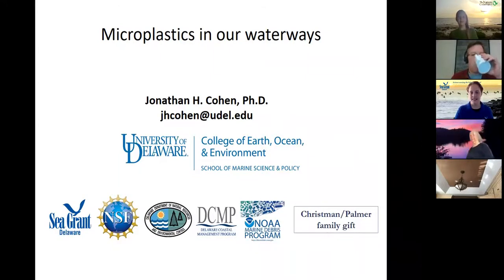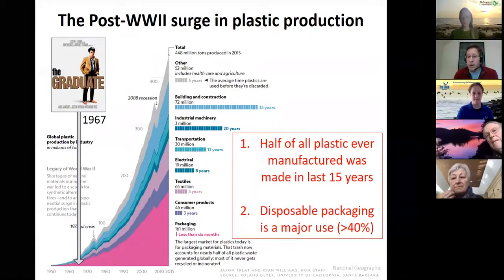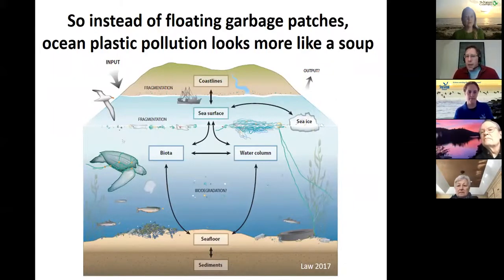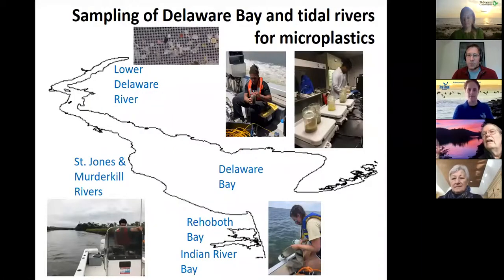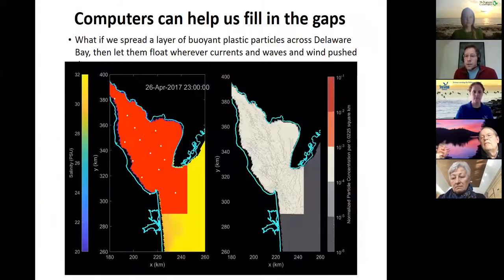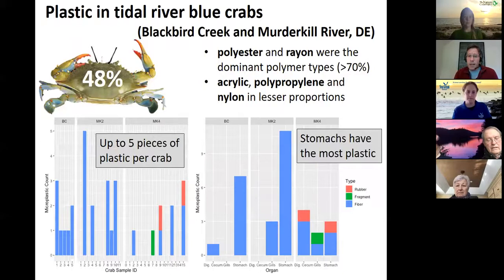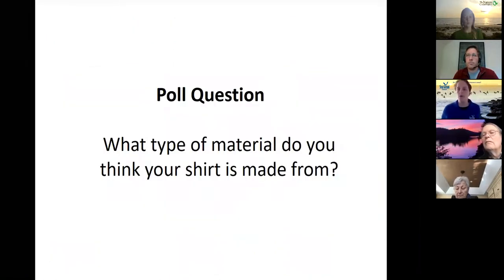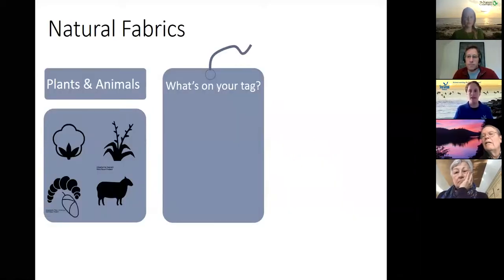TNC Coffee: Microfibers and Domestic Laundry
What does science tell us about laundry practices and fiber shedding? In this webinar, University of Delaware’s Jon Cohen shares what he is finding in his sampling of microplastics in Delaware’s waters. Delaware Sea Grant’s Kate Fleming gives a review of different textile fabric types, and how that relates to what you might see on your clothing tag.